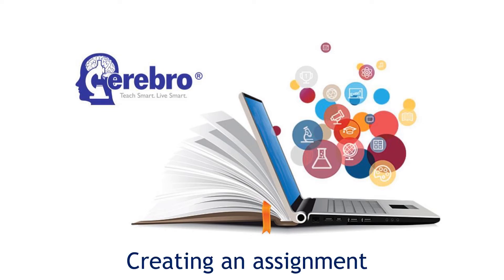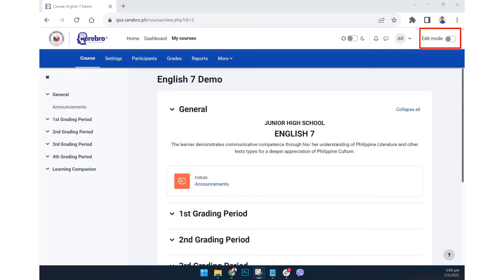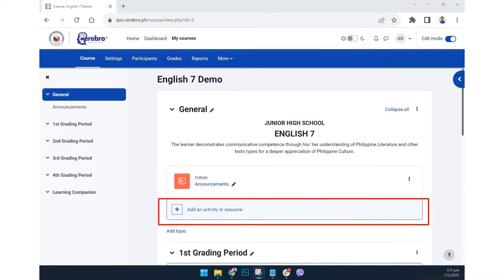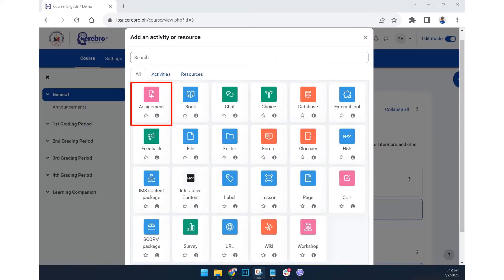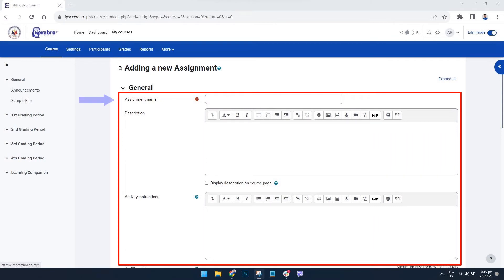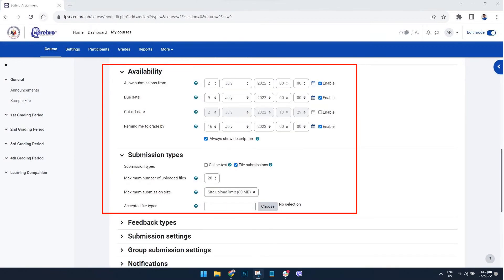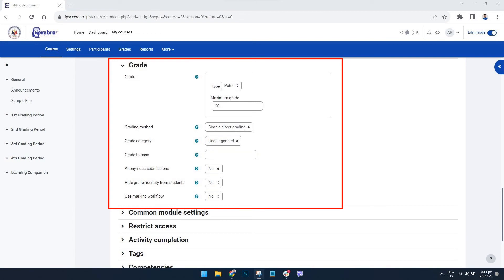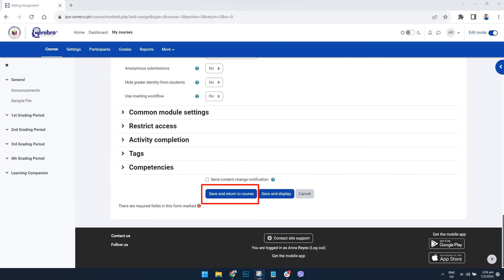Cerebro v4 | Creating an assignment